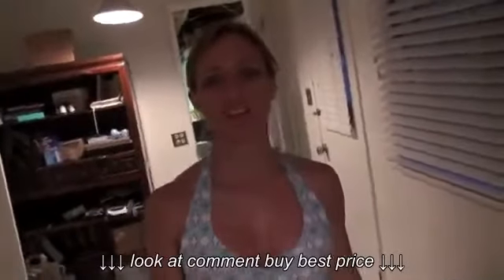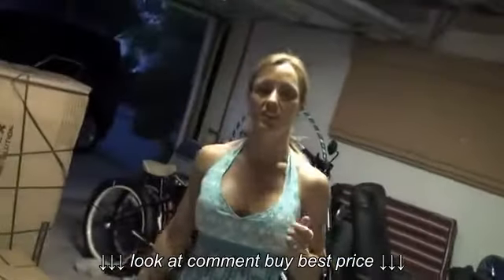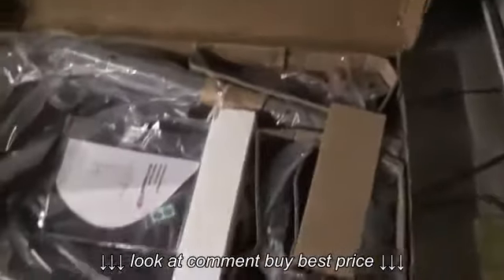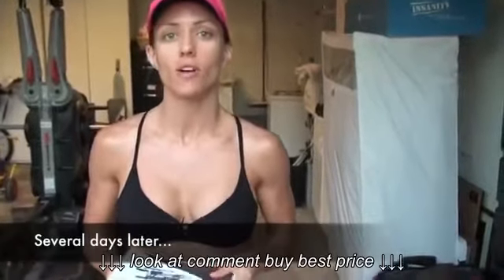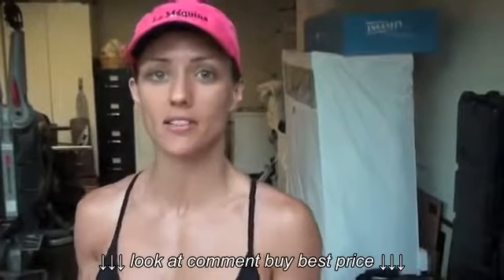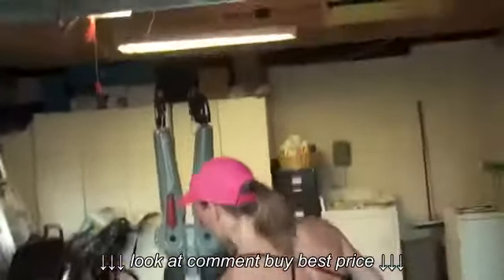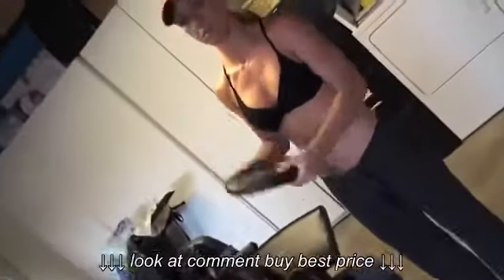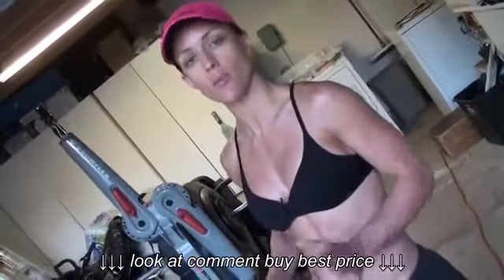Bowflex Revolution Home Gym Unbiased Review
Bowflex Revolution Home Gym Unbiased Review, Bowflex Revolution Home Gym Unbiased Review